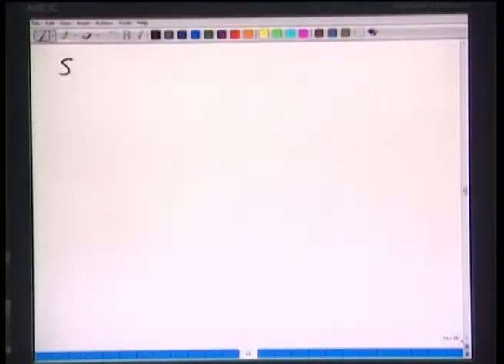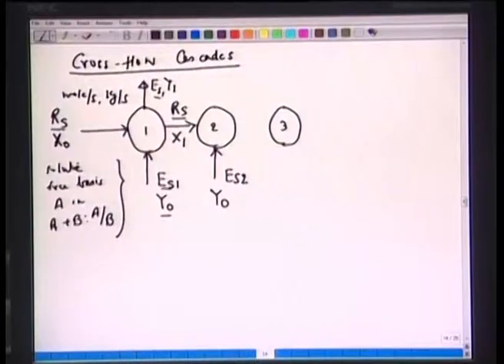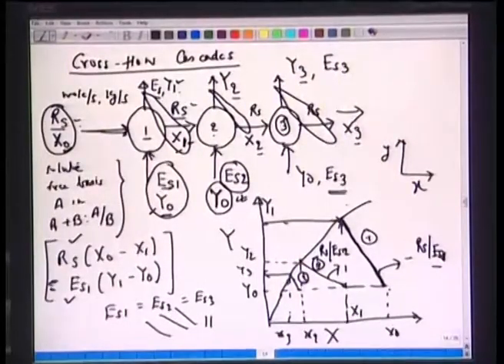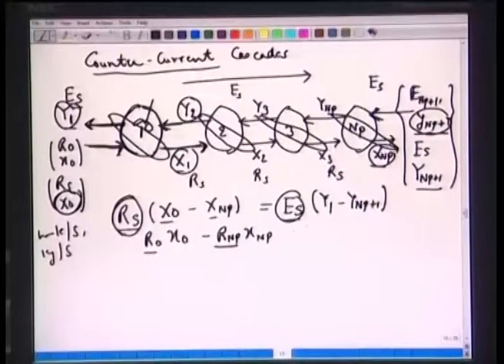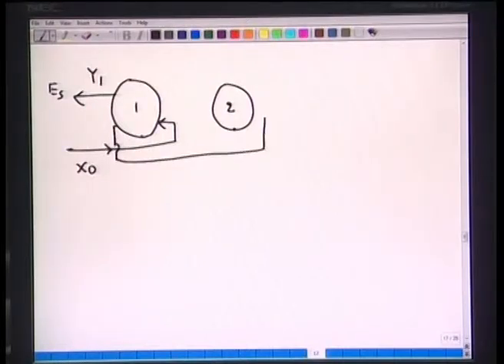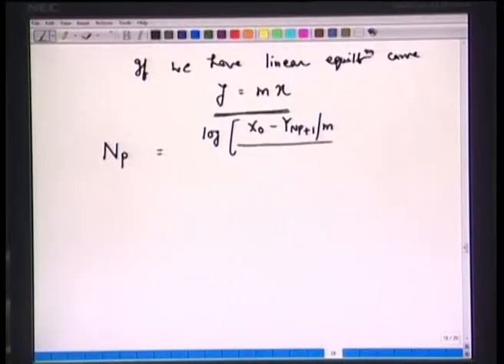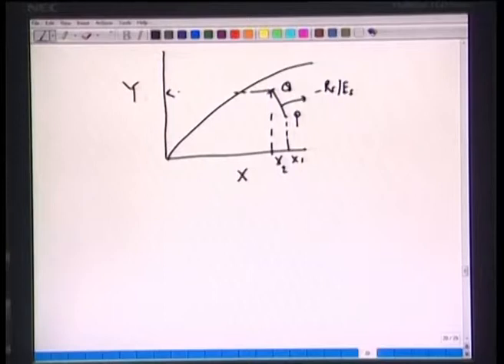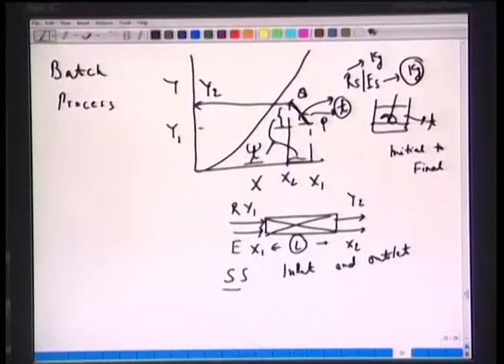Lecture - 07 (CH_11)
Subject : Chemical Engineering
Courses name : MassTransfer II
Name of presenter : Prof. Nishith Verma